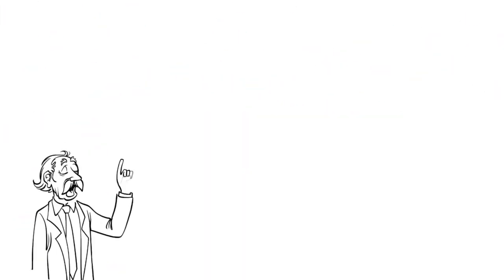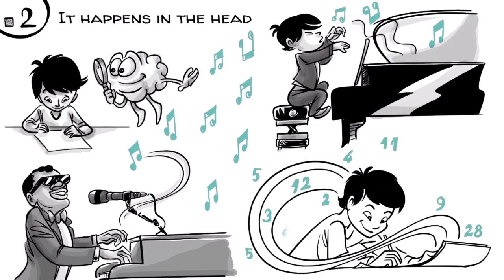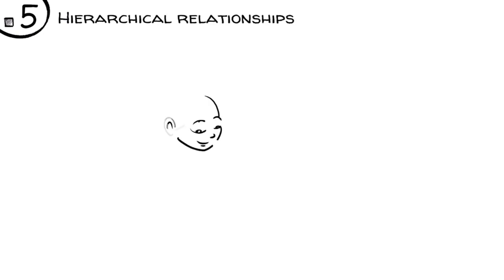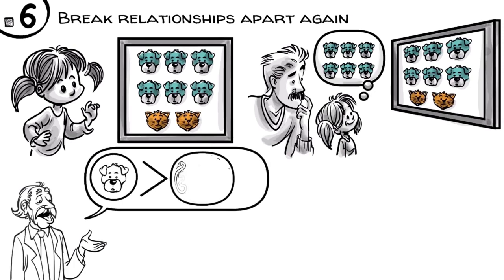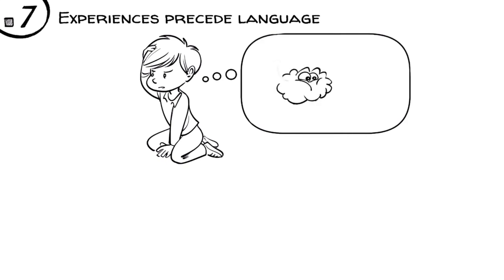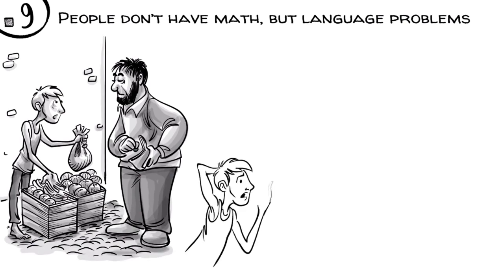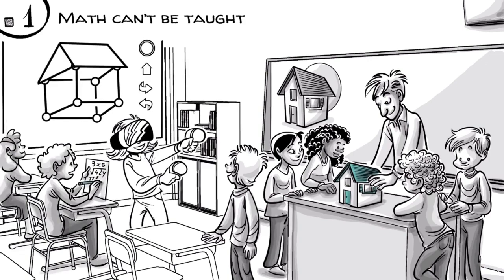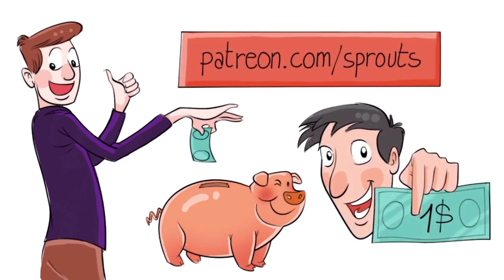10 Rules of Learning Math Scientifically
10 Rules of Learning Math Scientifically